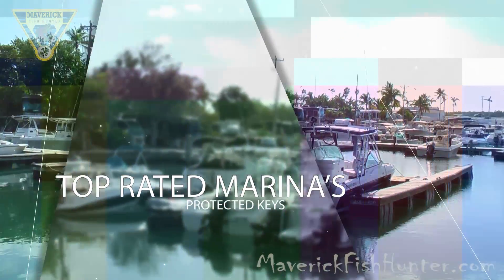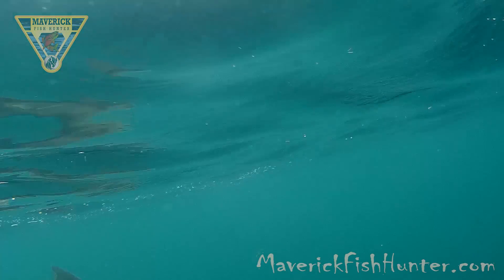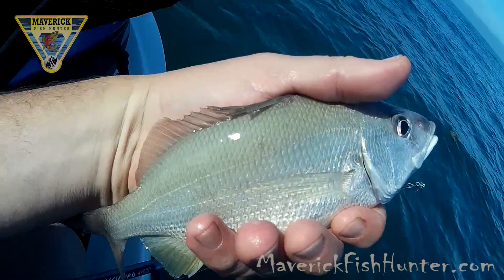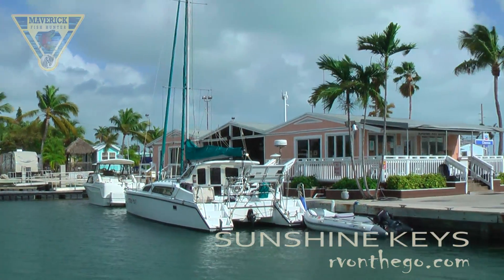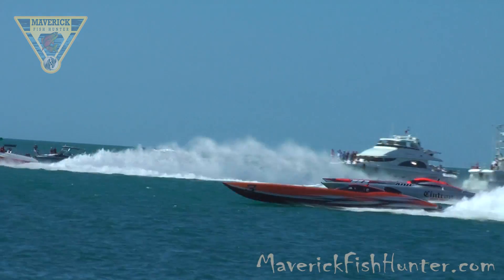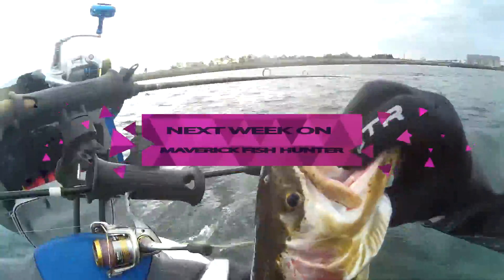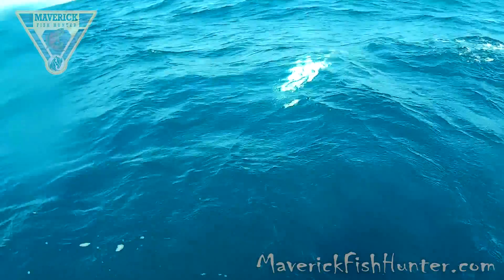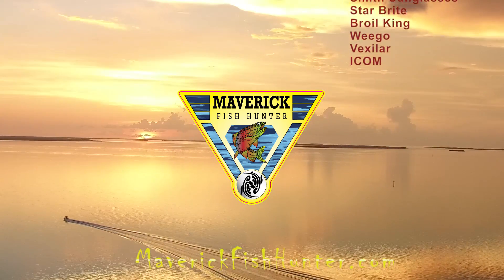Maverick Fish Hunter S1E5 - Florida Keys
Join host Troy Isaac for the latest episode of Maverick Fish Hunter.